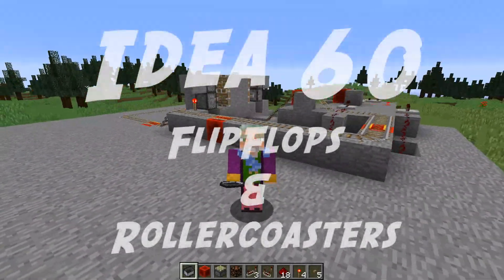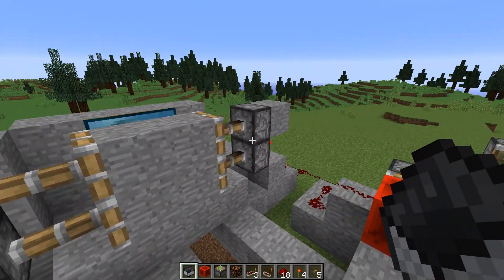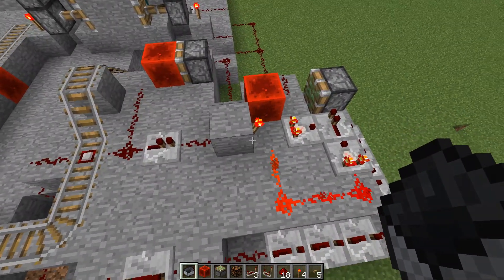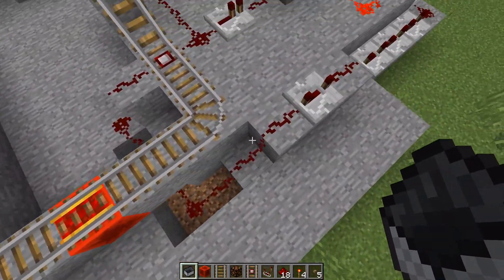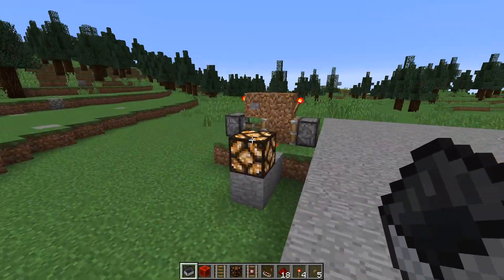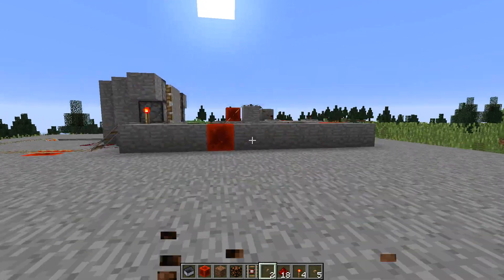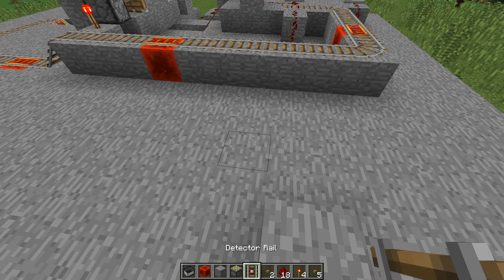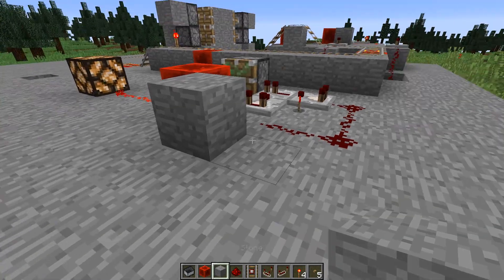101 Ideas Minecraft Learners [60] Redstone, FlipFlops and Rollercoasters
101 Ideas for Minecraft Learners is a video series designed to inspire creative learning using Minecraft. Wizard Keen from Stampy's Wonder Quest will show you some amazing tips and tricks with powered rails and redstone.

Minecraft.net